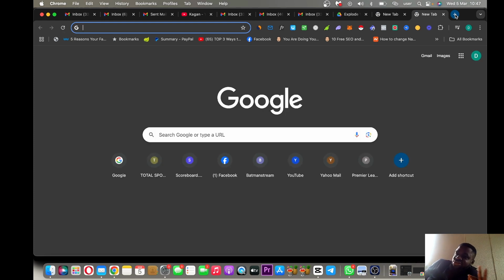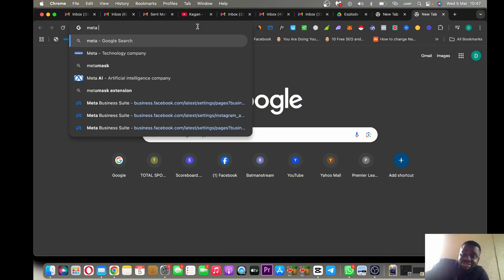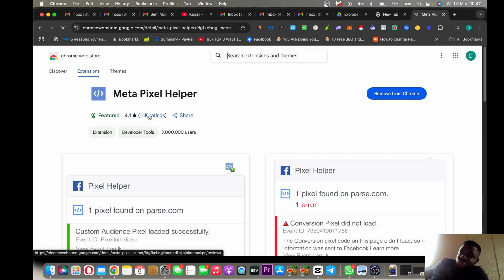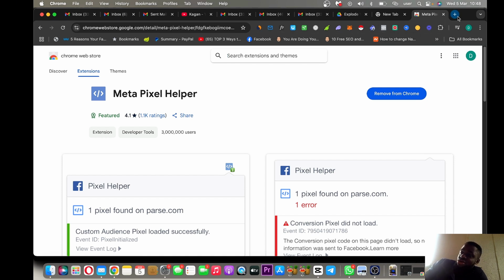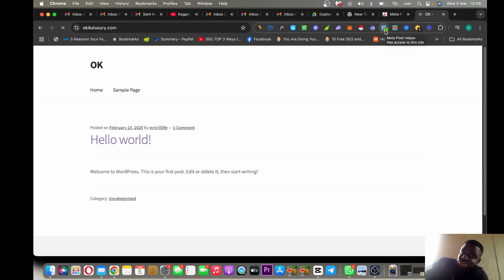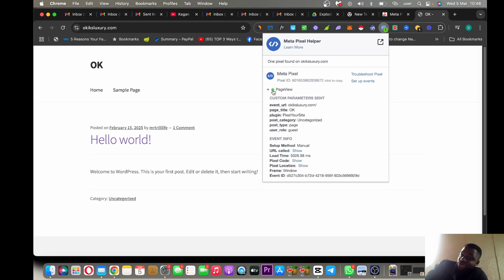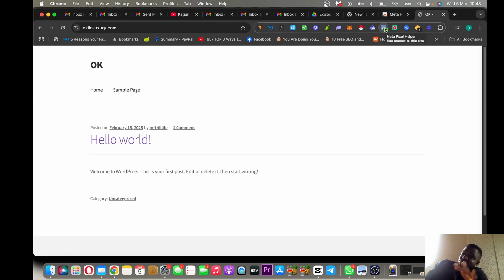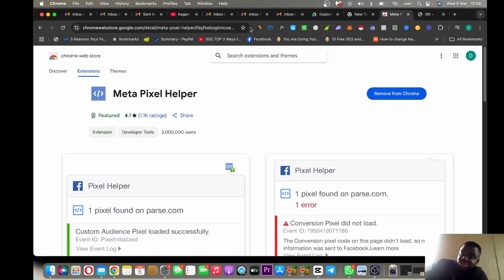What I Learned from Adding Facebook Pixel to My Browser - Conversion Secrets Revealed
Curious about Facebook Pixel and how it can boost your social media marketing efforts?
Watch this video to learn the conversion secrets I uncovered after adding Facebook Pixel to my browser!

This channel is your home if you're ready to:

Build profitable businesses using systems, brand power, and smart marketing. (Money & Marketing Mastery)

See real people getting real results from my frameworks. (Client Success Stories & Revelations)

🔥 No fluff. No shortcuts. Just straight, life-shifting game.

DM "GROWTH" if you’re feeling stuck, having questions, or wondering how you can start getting more clients online

STUDENT RESULTS/TESTIMONIALS ⭐️

I have been able to help 100+ use laser targeted marketing to "GET TO THE MONEY". Be it 6 Figures or 7 Figures!

Last Client Got 135 Bookings in less than 30 days!

Cheers to more! ✌️